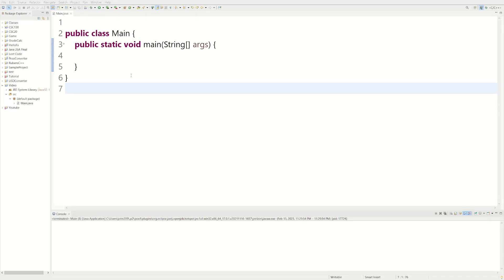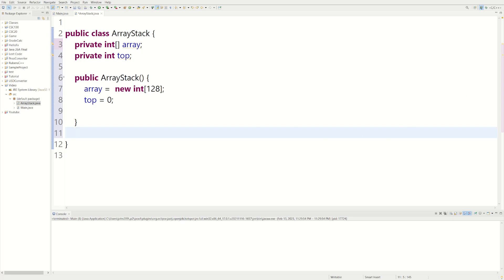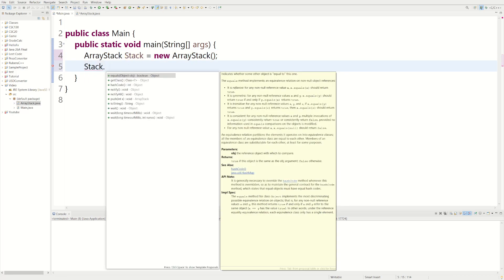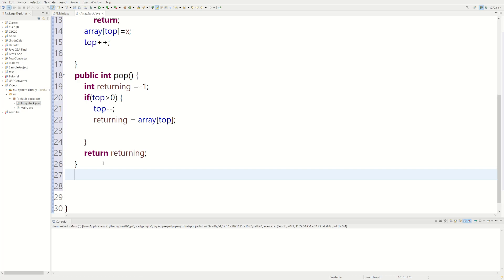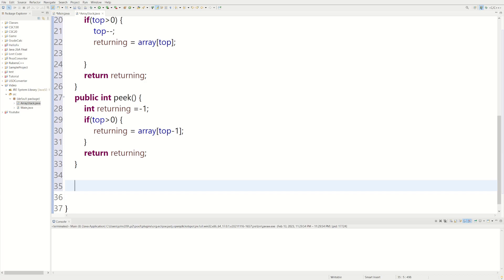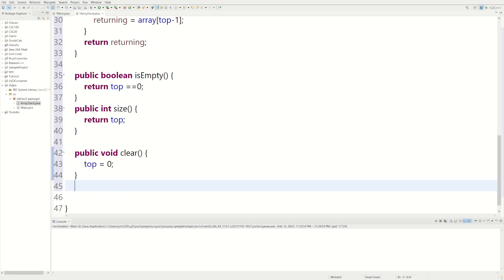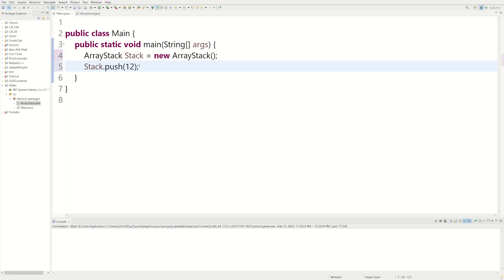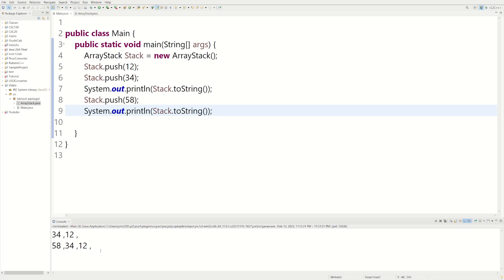Stack Implementation Using an Array Java / Stack Using an Array Java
Java has a Stack class that holds elements of type Object. However, many languages do not provide stack types, so it is useful to be able to define your own. File StackADT.java contains an interface representing the ADT for a stack of objects and ArrayStack.java contains a skeleton for a class that uses an array to implement this interface. Fill in code for the following public methods:

_ void push(Object val)

_ int pop()

_ boolean isEmpty()

_ boolean isFull()

In writing your methods, keep in mind the following:

_ The bottom of an array-based stack is always the first element in the array. In the skeleton given, variable top holds the index of the location where the next value pushed will go. So when the stack is empty, top is 0; when it contains one element (in location 0 of the array), top is 1, and so on.

_ Make push check to see if the array is full first, and do nothing if it is. Similarly, make pop check to see if the array is empty first, and return null if it is.

_ Popping an element removes it from the stack, but not from the array—only the value of top changes.

File StackTest.java contains a simple driver to test your stack. Save it to your directory, compile it, and make sure it works.

Note that it tries to push more things than will fit on the stack, but your push method should deal with this.
Implement the interface listed below to create a stack class written in Java using an array. In addition, create a driver class that tests your stack class. The specification and implementation of our stack is different from the books implementation, but they are very similar.
In Java

Implement a stack using an array.

Name your stack stackYourLastName.java and your driver stackTesterYourLastName.java.

Make your stack size 5, but do not hardcode this. You should be able to change the size for testing purposes with the change of one variable.

DO NOT use Stack class defined in JAVA.

Implement the following methods in your stack class.

-stack() creates an empty stacks, stacks is new and empty.

-push(item) adds a new item to the stacks, stacks is modified.

-pop() removes and returns an item, stacks is modified.

-isEmpty() returns a boolean and tests for an empty stacks, stacks is not modified.

-size() returns the int size of the stacks, stacks is not modified

-print() prints the stacks from front to rear, stacks is not modified.

-top() prints the front element, stacks is not modified.

Driver should print the results of the following.

-push(redShirt)

-push(greenShirt)

-push(yellowPants)

-push(purpleSock)

-push(pinkSocks)

-size()

-push(blueShirt)

-size()

-pop()

-pop()

-size()

-pop()

-top()

-pop()

-pop()

-size()

-isEmpty()
Recall that a stack is a linear collection where insertion and deletion occur at one end only. A stack is a last in, first out (LIFO) data structure. The last element to be put on the stack will be the first element that gets removed. Stacks can be applied to numerous programming problems such as the evaluation of arithmetic expressions.

An abstract data type (ADT) defines the operations that can be performed on the collection (data structure). Whenever you create a data structure, you should formally list and describe the operations that can be performed on it. That way, you can separate the interface to the collection from the implementation technique used to create it.

Operation Description

push

Adds an element to the top of the stack.

pop

Removes an element from the top of the stack.

peek

Examines the element at the top of the stack.

isEmpty

Returns true if the stack is empty.

isFull

Returns true if the stack is full.

size

Returns the number of elements in the stack.

public interface StackIntADT

public void push(int element);

public int pop();

public int peek();

public boolean isEmpty();

public boolean isFull();

public int size();

Implementation Notes

Your stack class should implement the StackADT interface using an array of ints. The first element entered into your stack should reside at position 0 in the array. You should use a private field named stackPointer, or SP, to hold the index of the next available location within the stack. Both push and pop will modify the stack pointer.

You will need to provide at least two constructors for your stack. The default, zero- parameter, constructor should set the stack size to 10. The second constructor should allow the user to specify the number of elements in the stack.